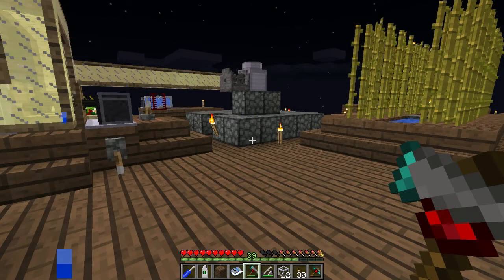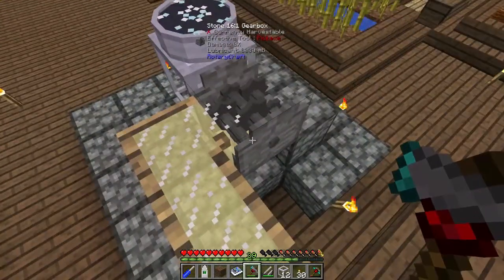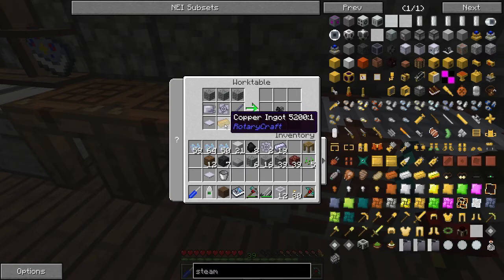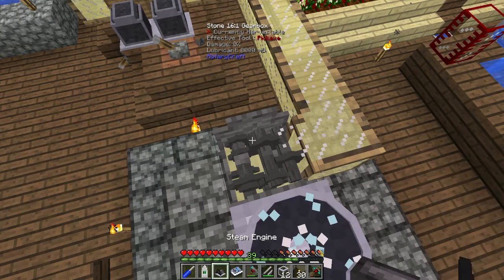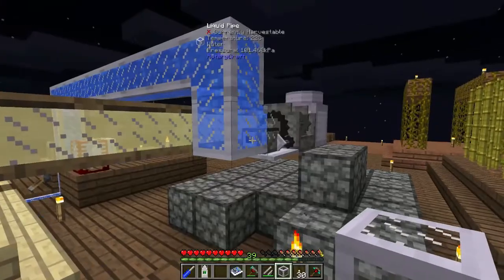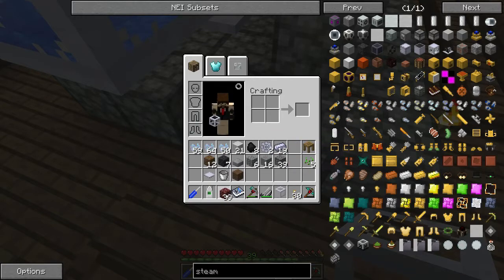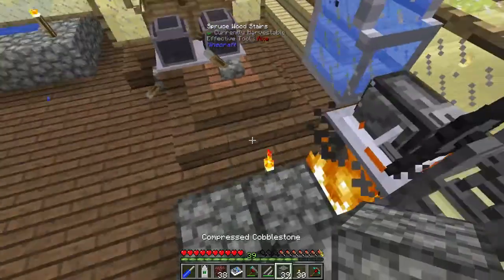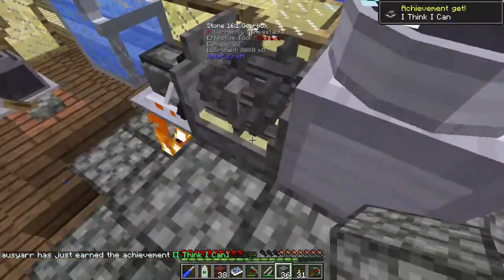RotaryCraft Steam Engine, Renewable Power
Tutorial on the Steam Engine from Rotarycraft. 32Nm @ 512 Rads, Operates @ 100 degrees